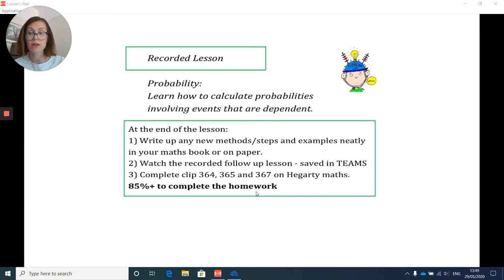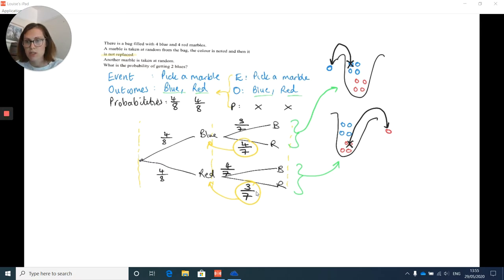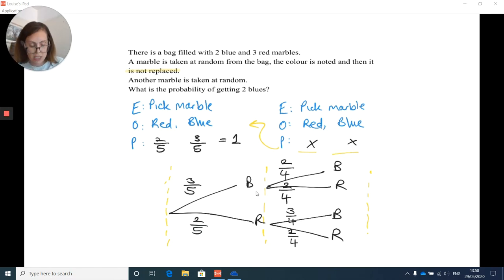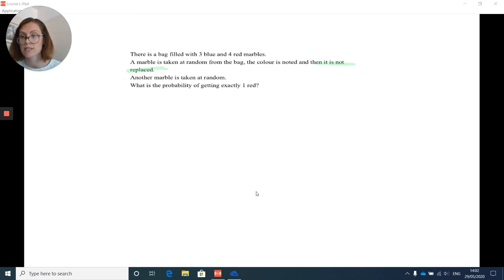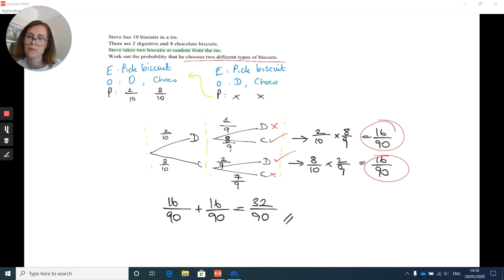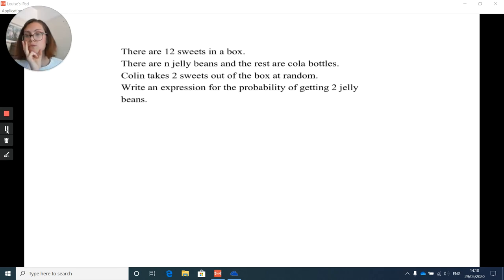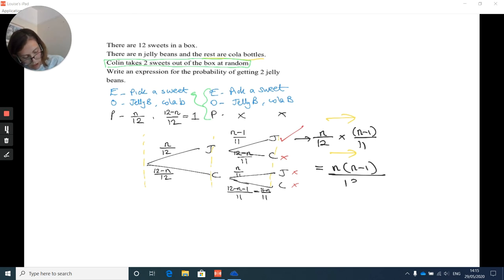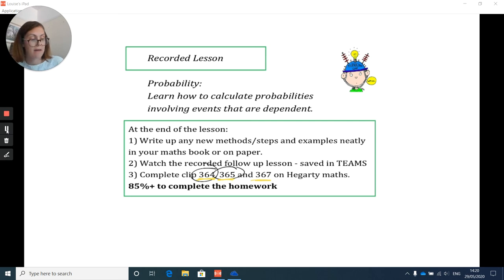PROBABILITY 2 - HLP Week 8 - Recorded Lesson